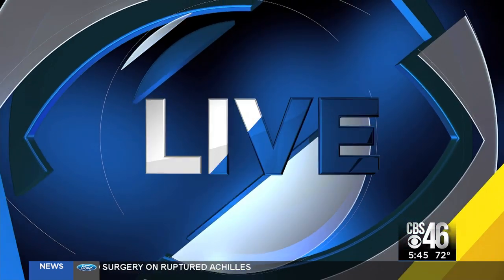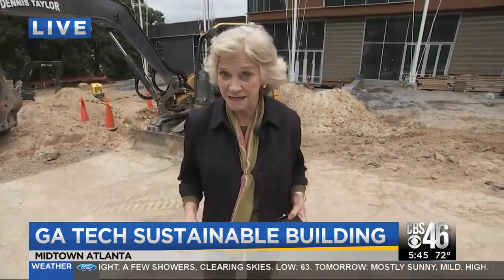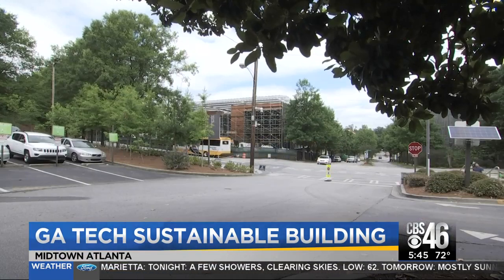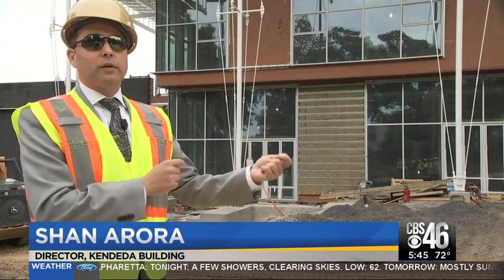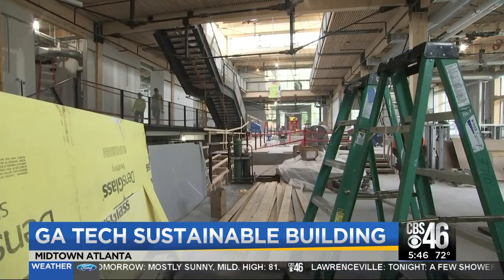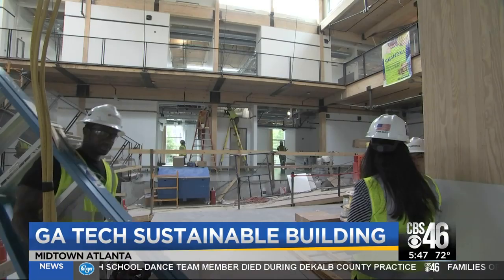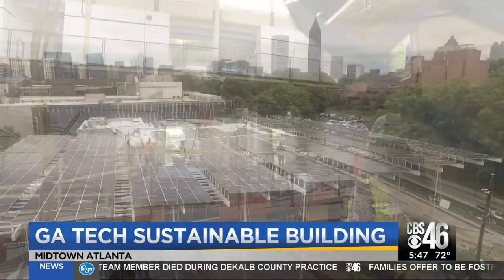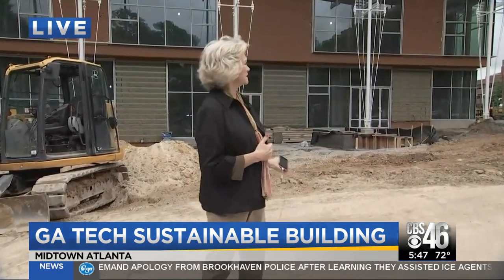Georgia Tech building the region's first living building